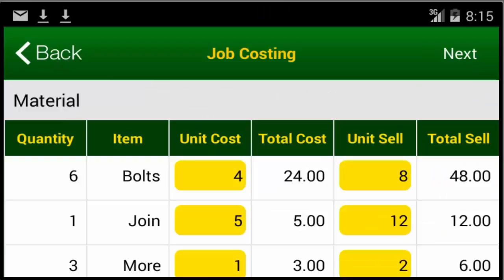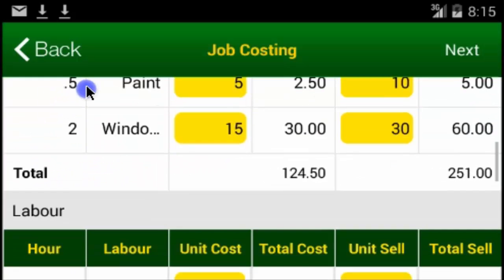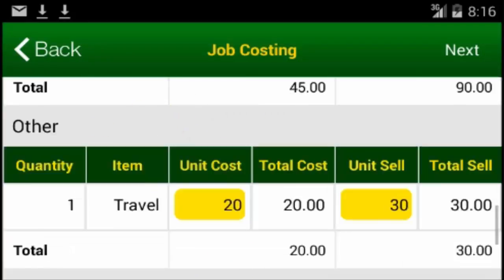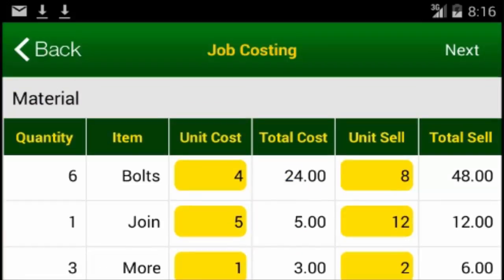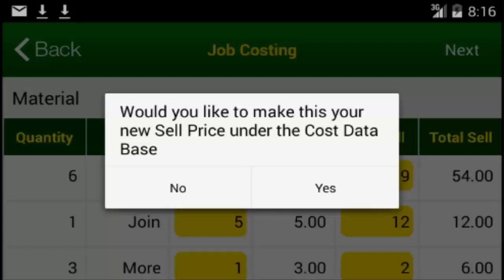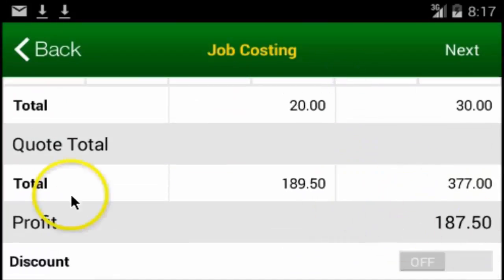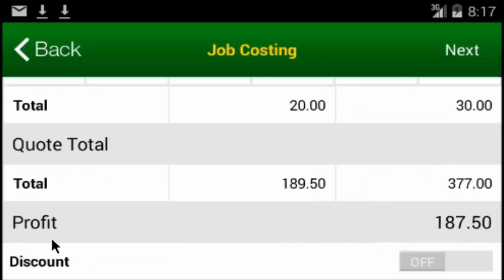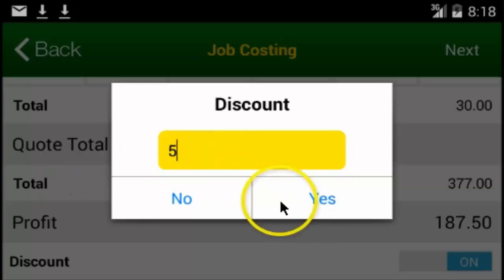How to create a New Do and Charge Job in Tradies Friend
Tradies Friend is a simple to use App which allows Tradies to run their business on their phone.  It is an easy write-it-once system for creating job sheets, quotes and invoices.

This means no more paperwork, saving you time and money!

Everything can be done on your phone, on site as you work. You don't even need to own a computer.